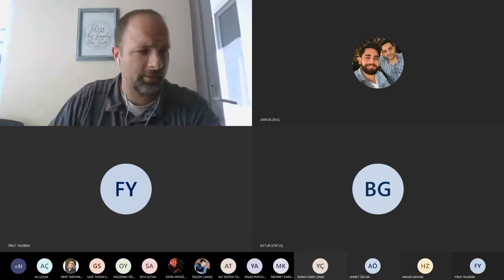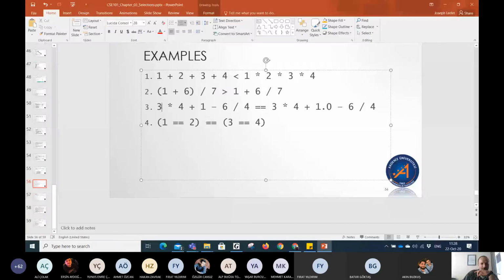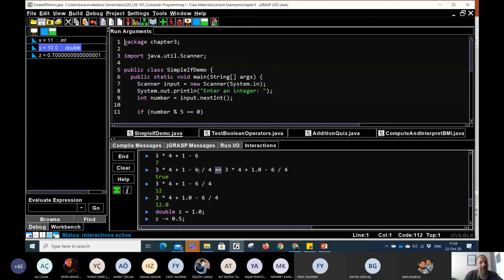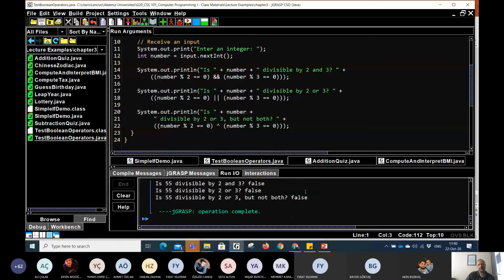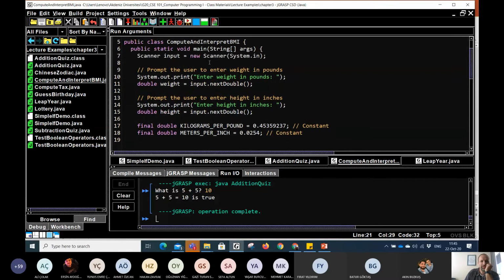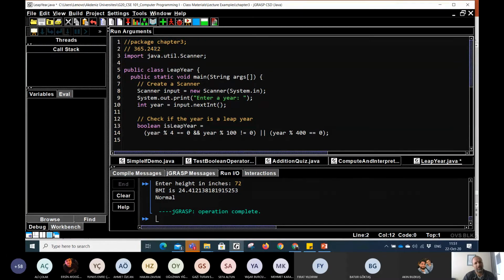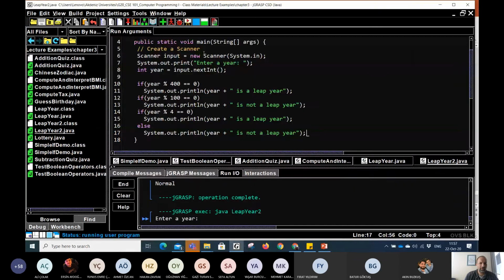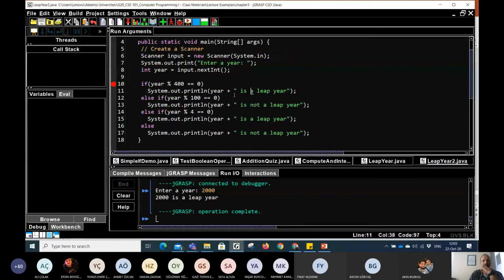CSE 101 - 22-Oct-2020 - Selections pt. 3